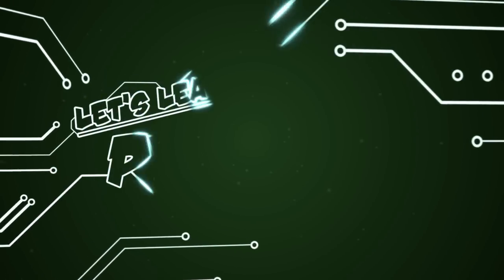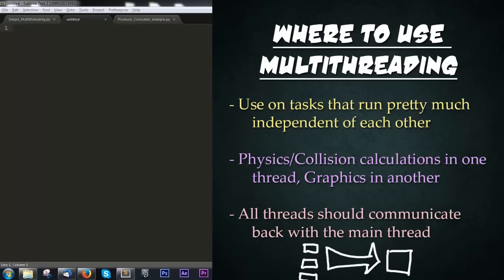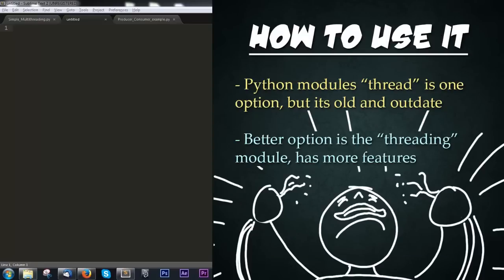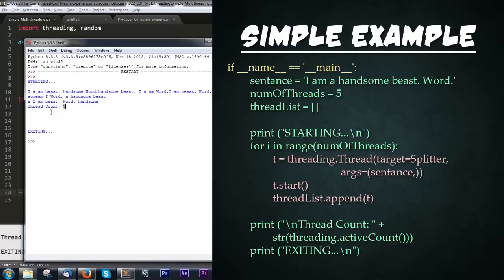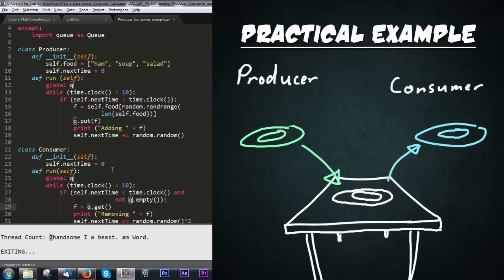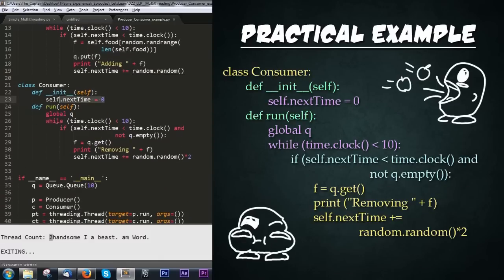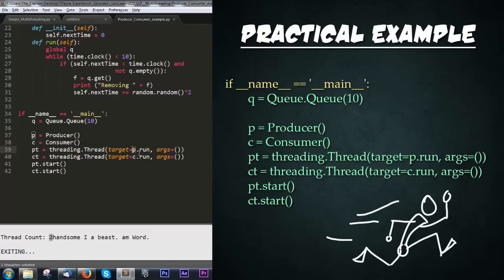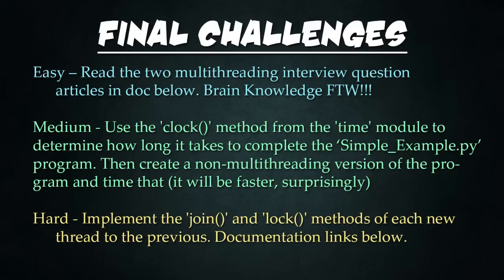Let's Learn Python #22 - Multithreading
This week, I cover the basics of Multithreading and a simple implementation of it in Python!

LINK-A-SAURUS!!